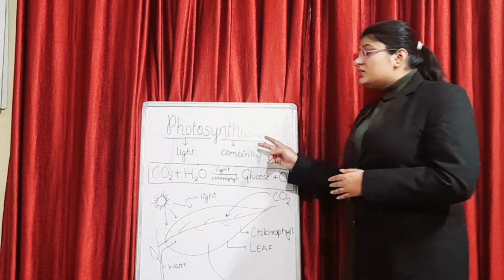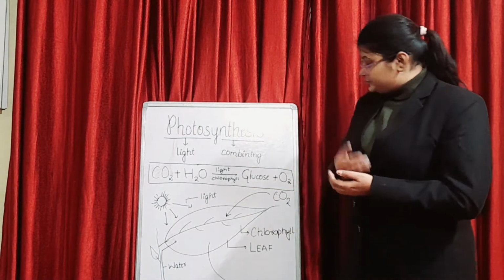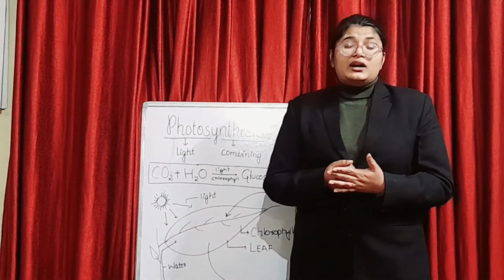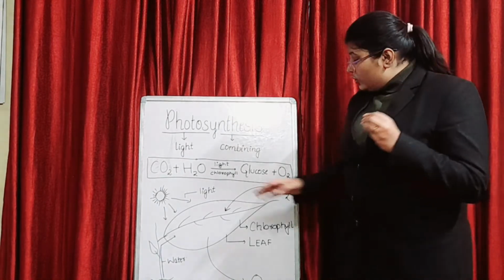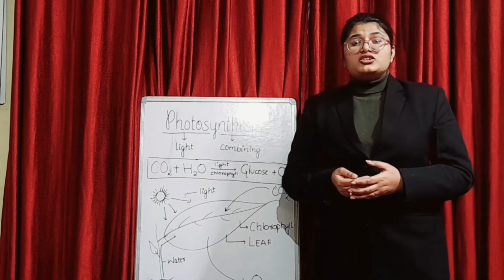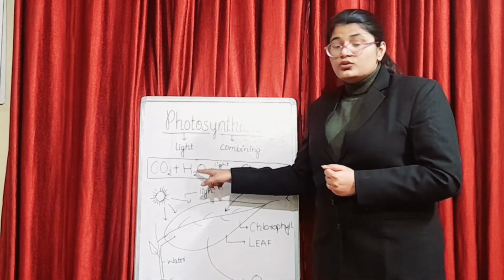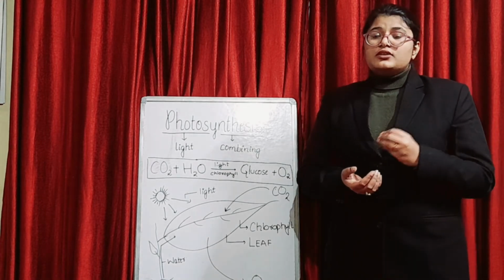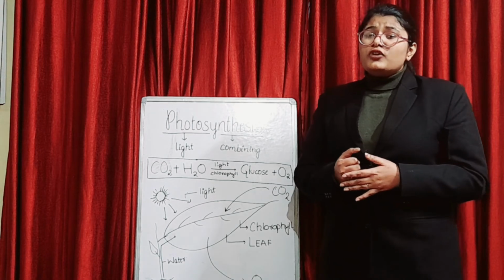photosyntheis definition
photosynthesis basics definition and its uses biology plant food factory#plants.